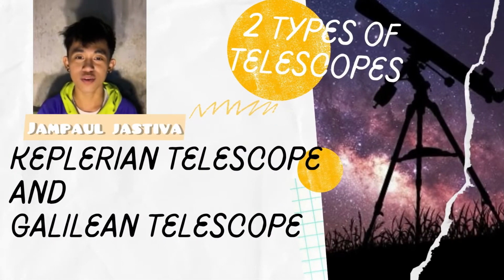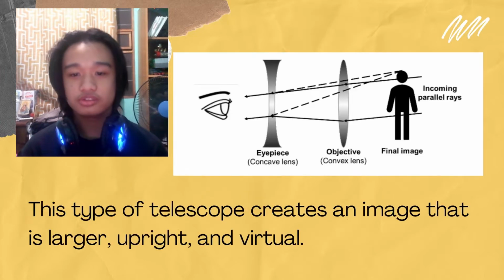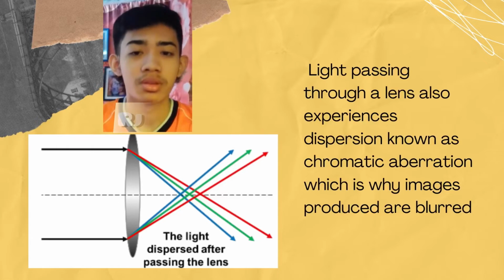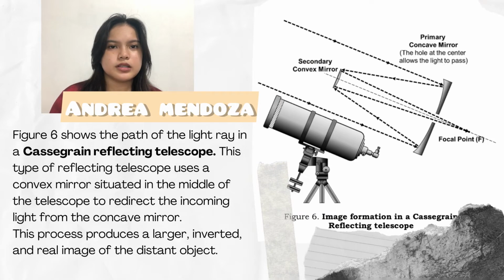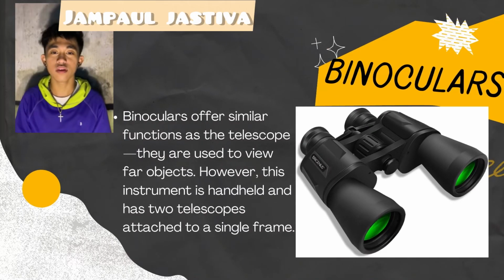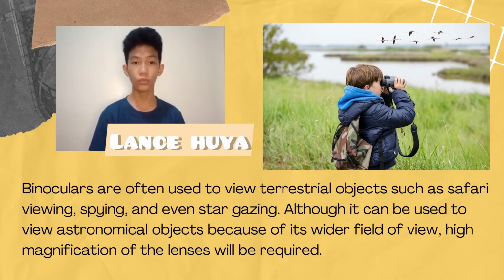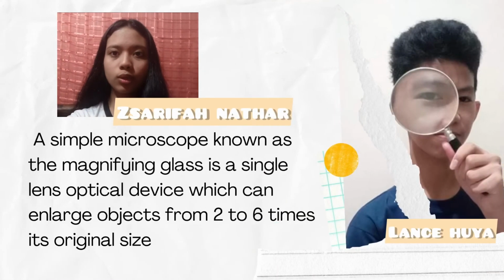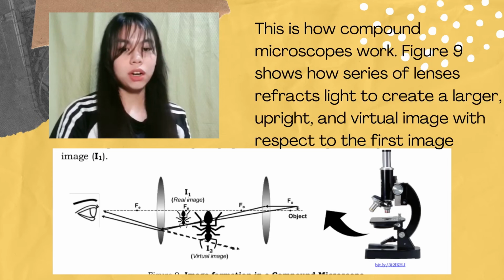Q2 MODULE 5 | Application of Mirrors and Lenses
Group Members:
Kim Fuentes
Elijah Galang
RJ Guardiano
Lance Huya
Jampaul Jastiva
Daniela Gamora
Louella Laza
Angel Masayon
Andrea Mendoza
Zsarifah Nathar